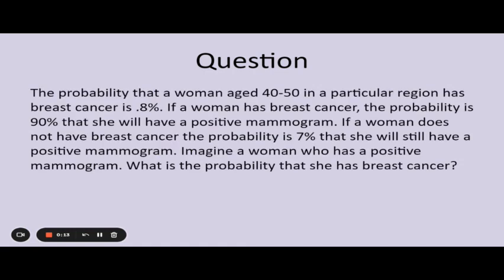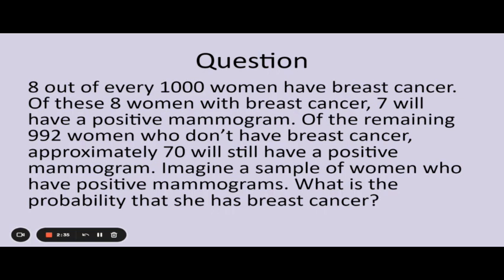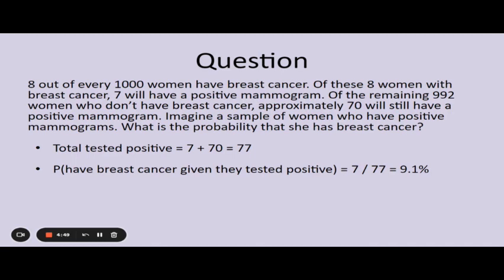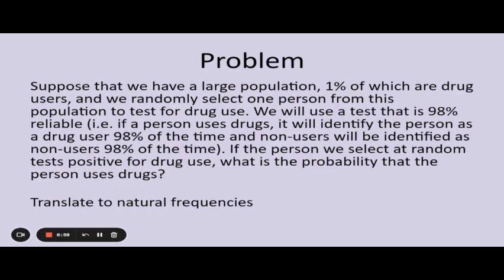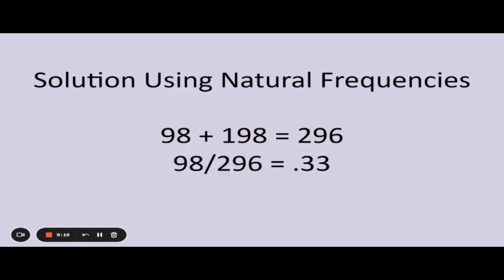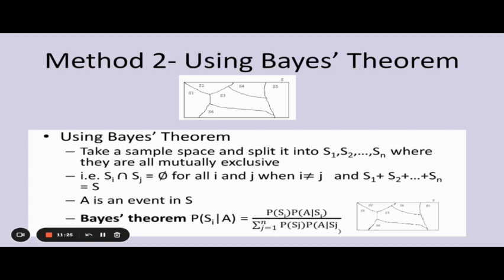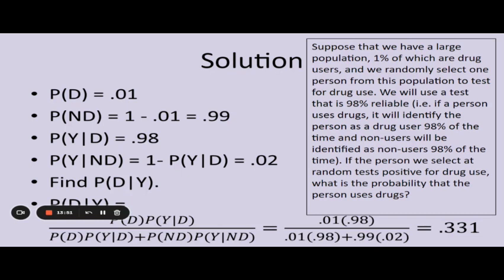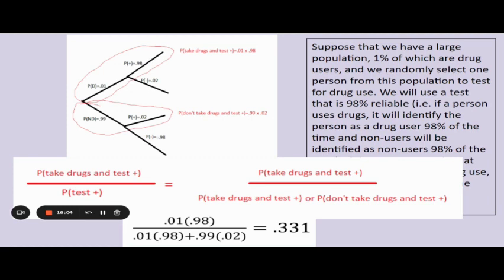Bayes' Theorem Explained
I explain how to solve a Bayes' Theorem probability problem in 3 different ways--using natural frequencies, using the formula, and using a tree diagram.